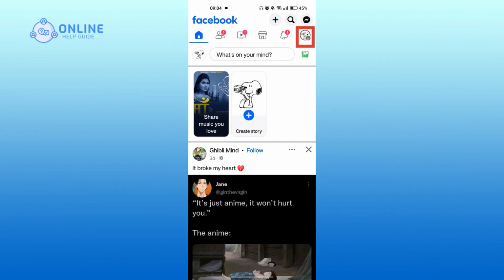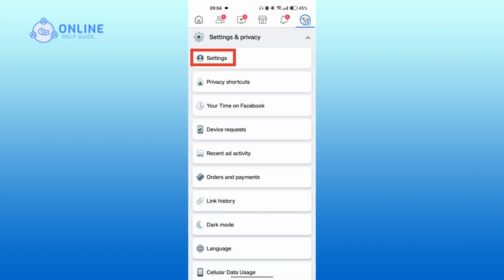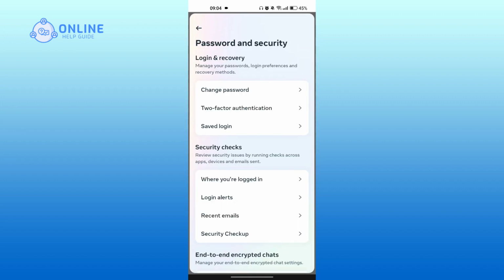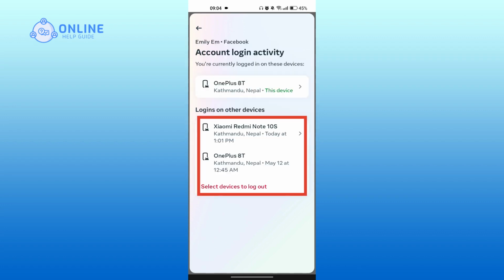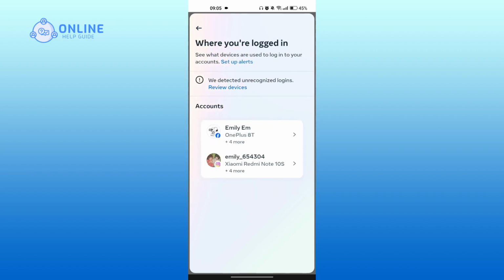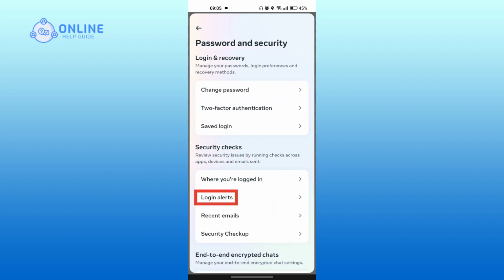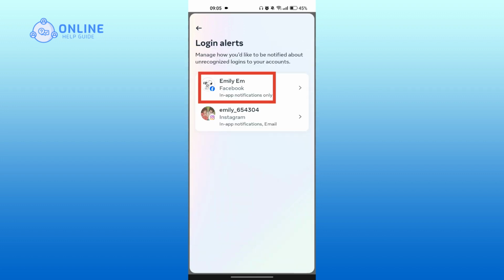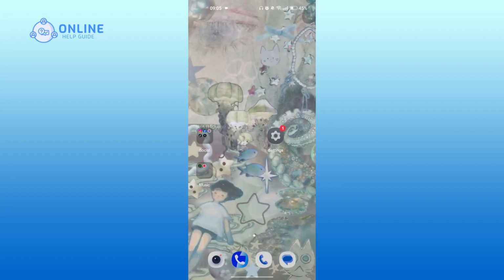How to Check if Facebook Account is Hacked or Not 2024 (Quick & Easy)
Did you notice suspicious activities on your Facebook and are now concerned that your account might have been hacked? In this tutorial, I'll walk you through the steps to check whether your Facebook account is hacked or not. Let's get started.

Open Facebook and tap on the hamburger icon at the top right.
Tap on Settings and Privacy, then go to Settings.
Tap on Account Center at the top.
Tap on Password and Security.
Go to Where You're Logged In and tap on your Facebook account. Here, it will show you all the devices that you've logged into.
If you find any suspicious devices, tap on the select device option to log out, which will be given at the bottom.
Change your password immediately.
To get notified when a new device logs into your account, go back and tap on Login Alerts right below Where You're Logged In.
Tap on your Facebook account and select how you want to be notified.
That is how you check if your account is hacked or not.